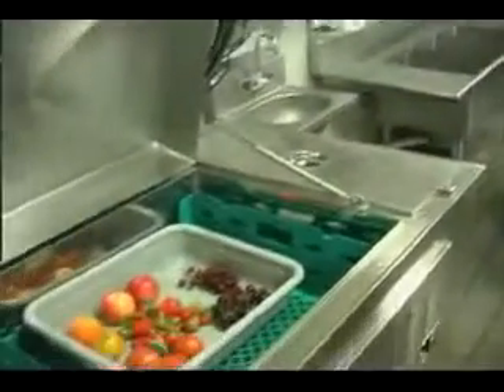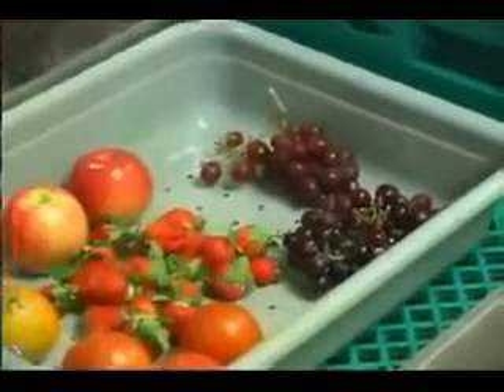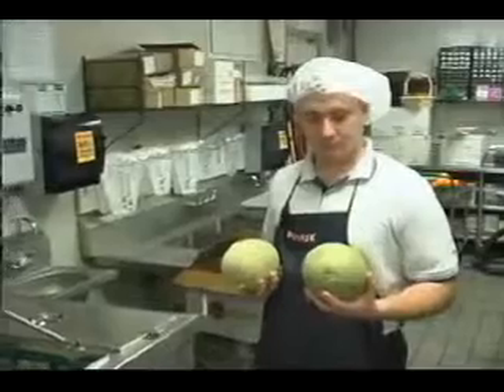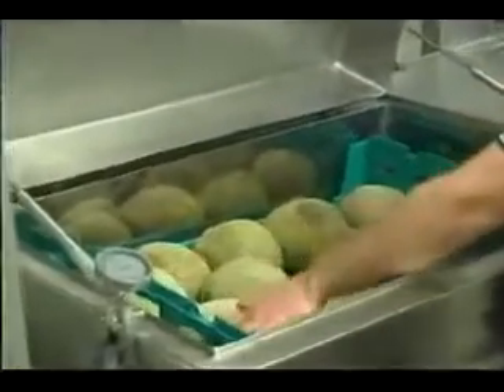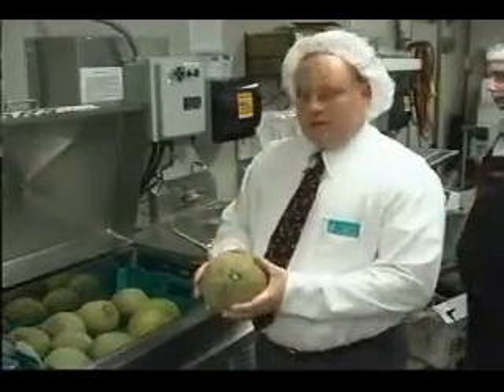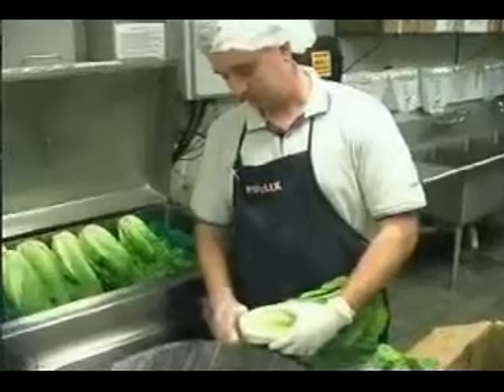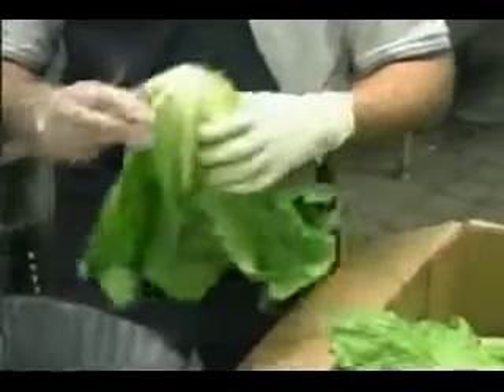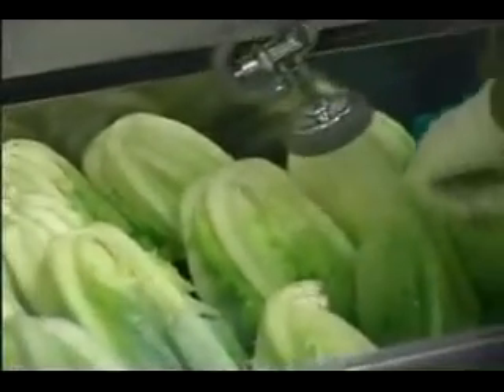Ozone for disinfecting vegetable.